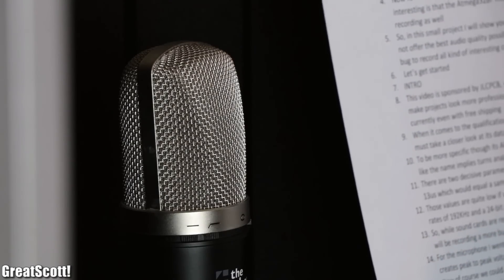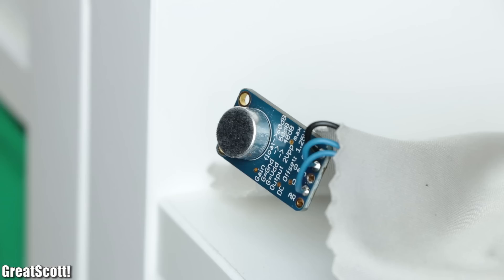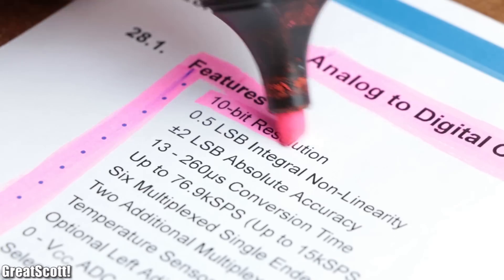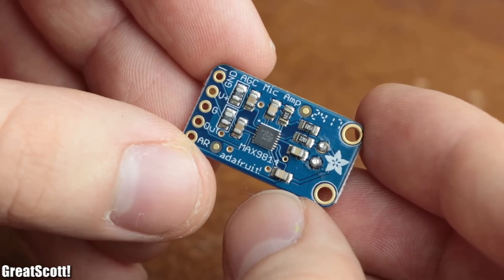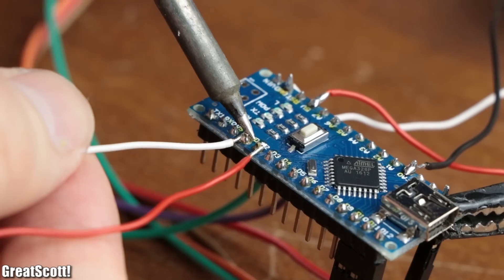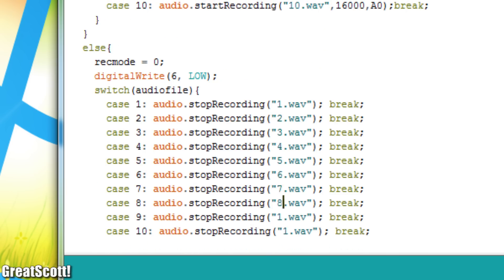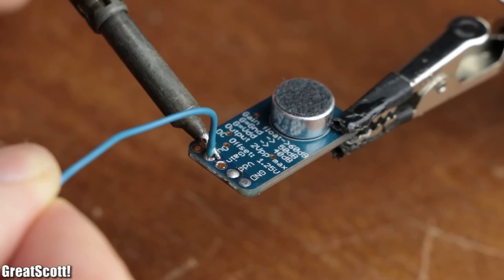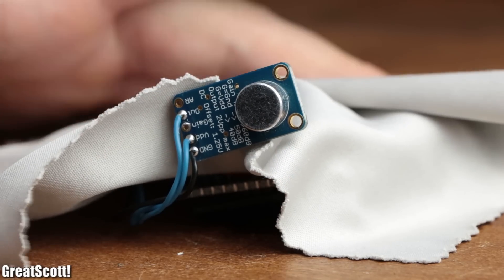Make your own Spy Bug (Arduino Voice Recorder)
1x Arduino Pro Mini
1x LiPo Battery
1x TP4056 LiPo Charge/Protection Board
1x Micro SD Card Adapter
1x Electret Mic + MAX9814 Amp
1x Tactile Switch
1x 5mm Red LED
1x 2kΩ Resistor
1x Arduino Pro Mini
1x LiPo Battery
1x TP4056 LiPo Charge/Protection Board
1x Micro SD Card Adapter
1x Electret Mic + MAX9814 Amp
1x Tactile Switch
1x 5mm Red LED
1x 2kΩ Resistor

In this project we will combine an Arduino Pro Mini with a couple of complementary components in order to create a voice recorder which could be abused as a spy bug. It has a run time of around 9 hours, is small and super easy to use. The recording quality might not be the best, but it should be suitable for many purposes.